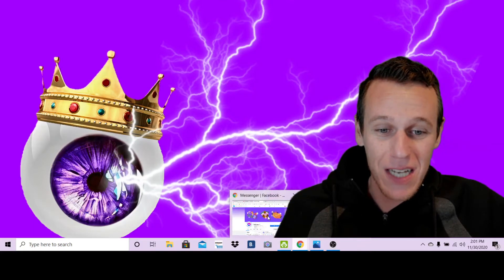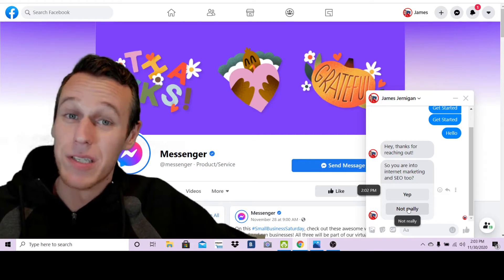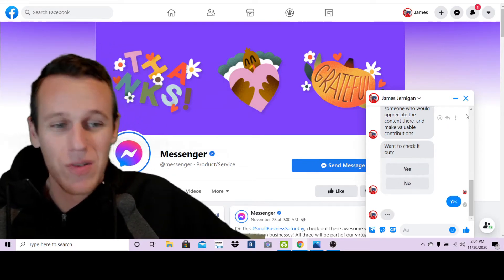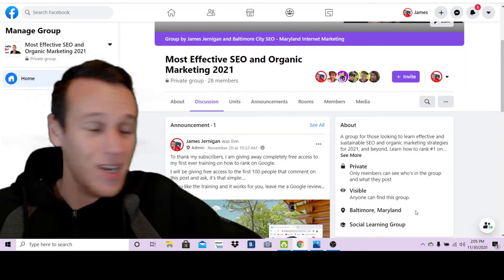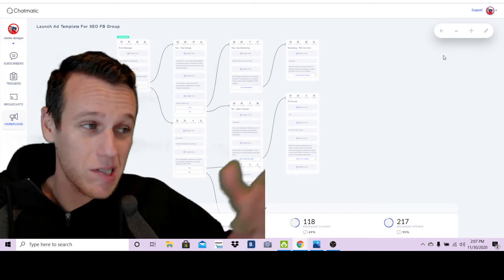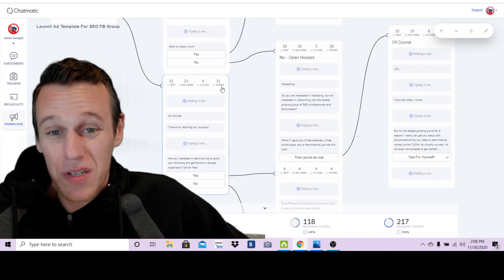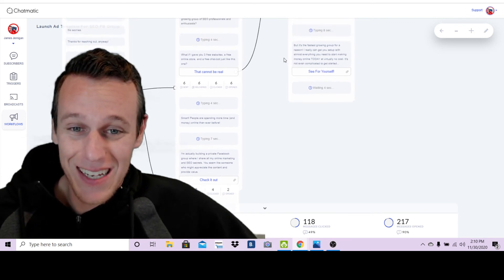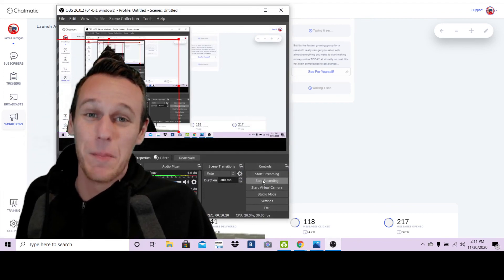100% Free Facebook Messenger Automation / Chatbot Software 2023 - Automated CRM for FB Pages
*** It seems this offer is no longer available :(

Design your own automated chatbot responses, and build your list using automated fb messenger responses!

Build your email list, sms list, messenger list, and more using the best automated facebook chat system of 2021!

Learn how to use free tools to follow up with people who message your page, or comment on your posts.  That's right, this facebook chatbot software will let you automatically message anyone who comments on your fb posts!

Chatmatic even lets you send out mass face book messages to your subscribers!

Chatmatic is completely free (no credit card is required) for up to 250 subscribers, meaning you can start making money with facebook messenger at no cost!